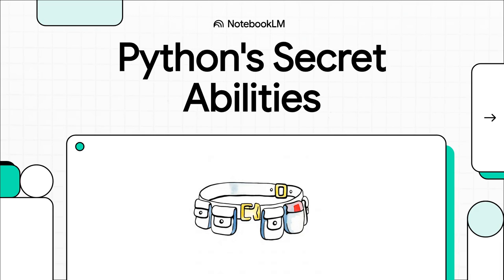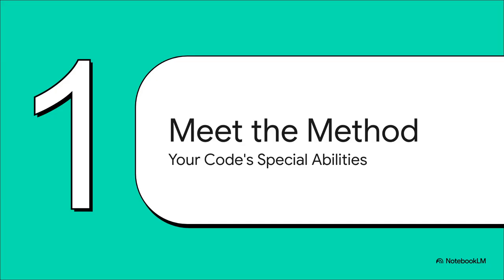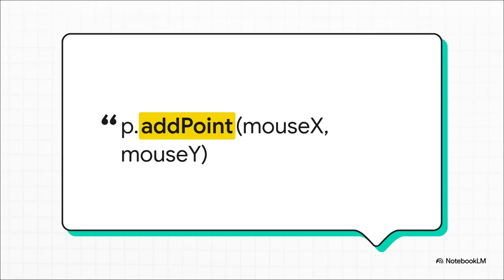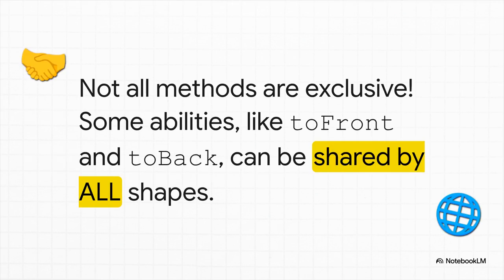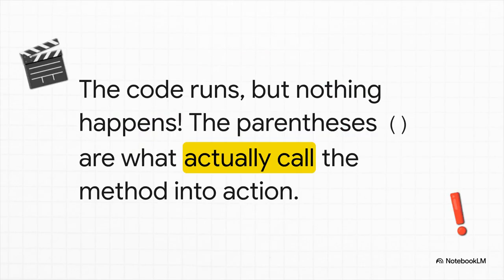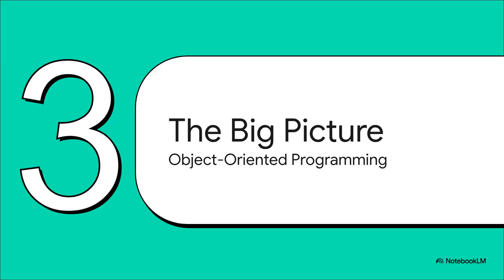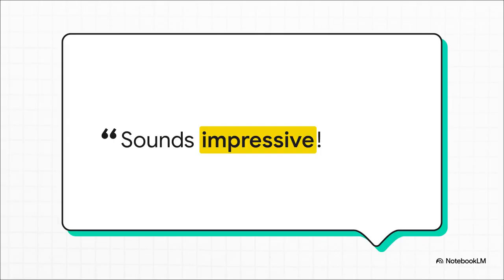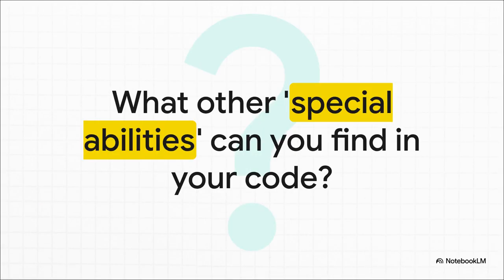4 3 2 Shape Methods 1